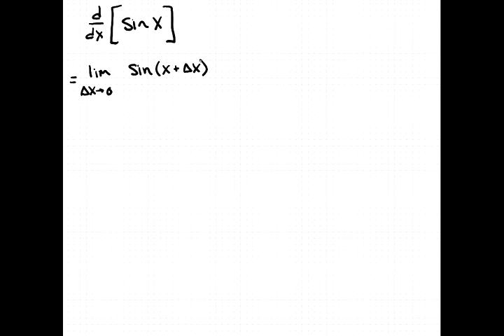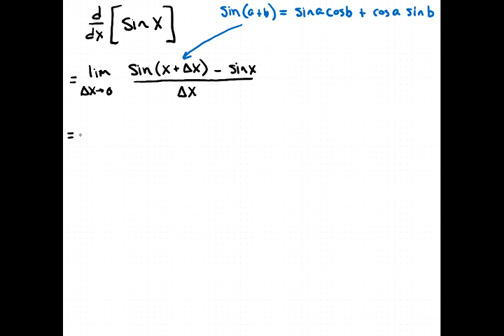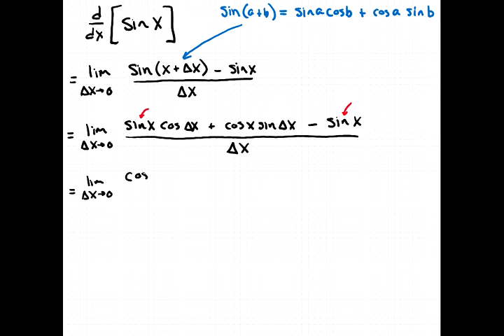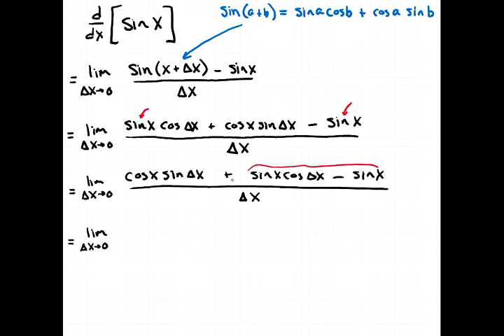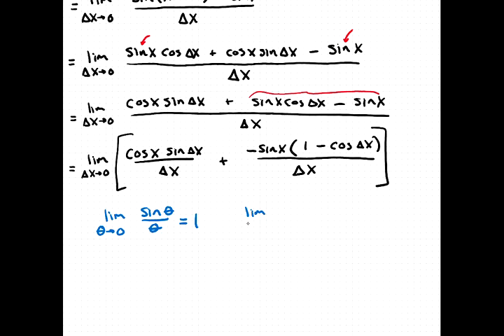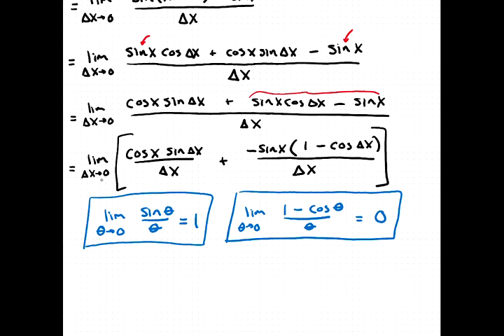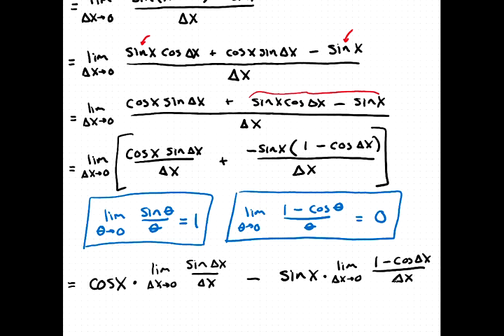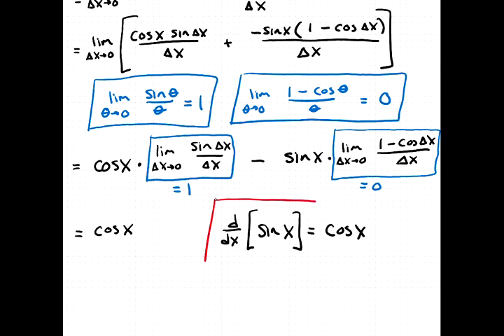Eric's Calculus Lecture: Proof of the derivative of sinx